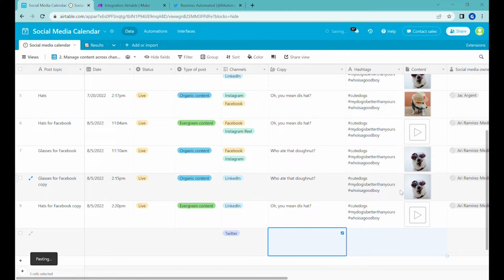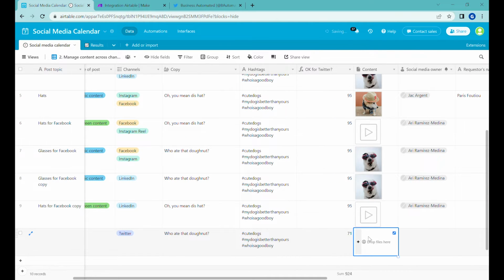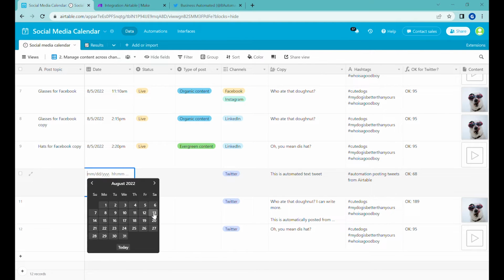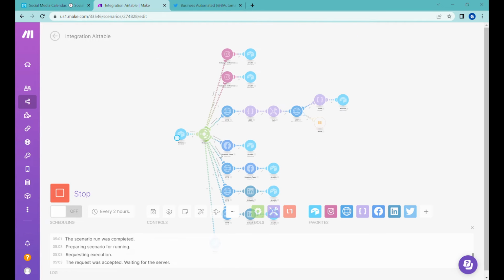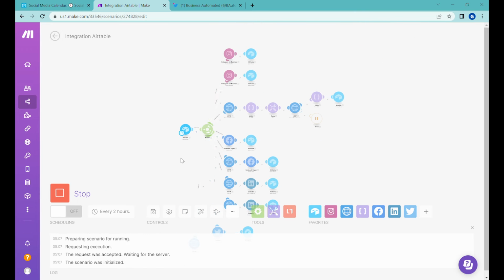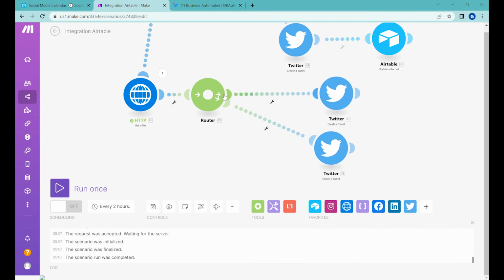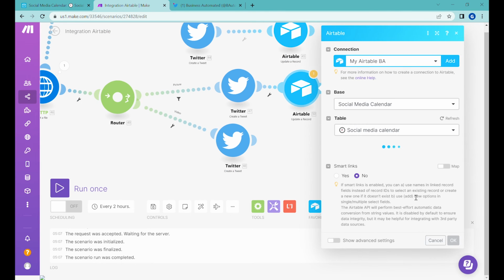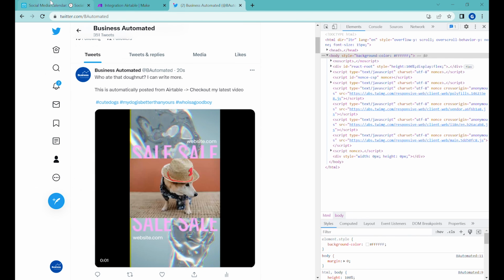How to post to Twitter automatically from a social media calendar in Airtable/Make Part 6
Tutorial how to post on Twitter using Airtable social media calendar and automate it using Make.com (formerly Integromat).

In this tutorial we will show you how to automate your social media calendars using Airtable and Make (Integromat). In the Part 1 we focused on scheduling Instagram post, so that these can be automatically posted on a planned schedule. In this part 2 we are adding video posting to IG and in part 3, we showcased method of posting video content as reels. Part 4 has explored automated posting to Facebook and in part 6 we have shared how to post  the same content video or images to LinkedIn

We are using here Airtable.com - The best software for managing any data your organization has. You can clone the sample base used in this video here:

The second crucial tool used here is Make / Integromat - which allows to automate and connect multiple online tools in a visual no-code way. Make Free plan allows you to create fully functioning automation scenarios and provides monthly renewable 1000 operations credit.

We've been seeking for a means to centralize and streamline the process of developing social media content for our company. You can collaborate on and save all of your video footage in one location using Airtable.

Our team uses the Airtable platform, which is demonstrated in this video, as its main content management system. Here, we organize the creation of material, critique several drafts, and work together to create the final graphics and copy for social media posts. We employed a number of automations to automatically schedule posting to Instagram, Facebook, LinkedIn, Twitter, and other platforms after the material was approved.

We may post items to just Twitter or just Instagram, or we can post to all of the social media channels at once, thanks to the flexibility of this Airtable social media calendar. This situation can also be used to post pictures or videos.

It is important for the your Twitter account to have some human activity track record as not to be labeled as a bot. Using API does not necessarily qualify you as a bot, Twitter analyses in a more wholistic way how you interact with your account.

Details of the video:
0:00 Introduction
0:29 Setting up posts in Airtable
1:20 Twitter character limit formula in Airtable
3:15 Setting up Make/Integromat scenario for social media
5:21 Posting images to Twitter
6:21 Posting videos Twitter
8:33 Successfully posted images and video